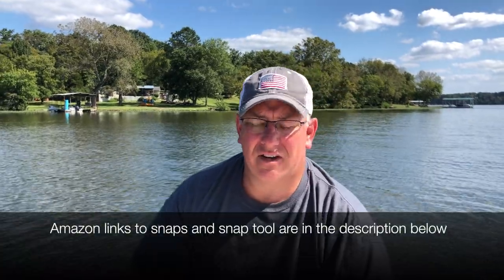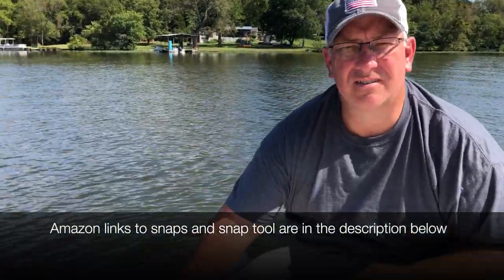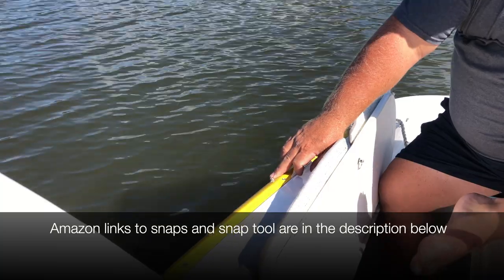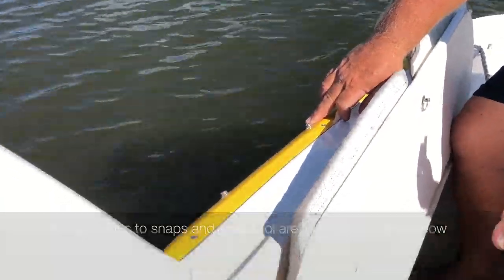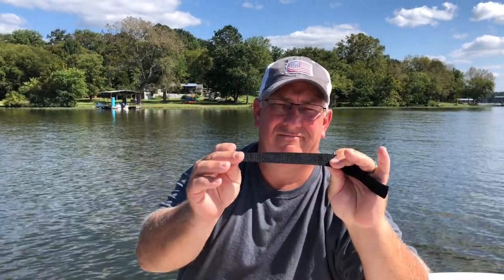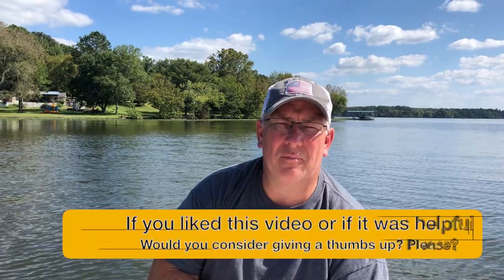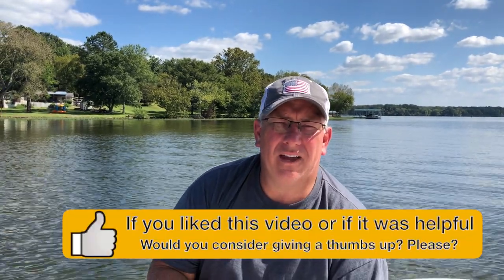DIY Boat Hatch Door Holder: Stop The Door From Slamming Closed On You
Make a hatch door strap and let your boat work for you. Fun and easy boat DIY project that comes in quite handy.

Take a small piece of webbing strap and a couple snaps and VIOLA, a third hand.

Tired of wrestling with a boat hatch door while you're working in it? Here's an easy fix to keep the door open and still have both hands to work. In 2 minutes or less you can make your own strap to keep the door open and your fingers in tact.

Amazon links to the snap tool and snap kits below.
SNAP TOOL

SNAP KITS

FULL SNAP AND TOOL KIT